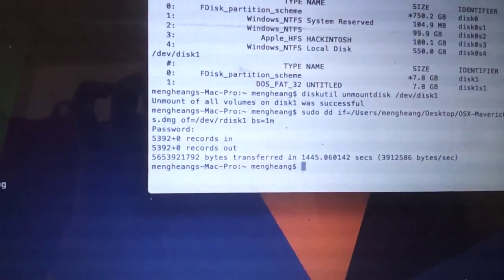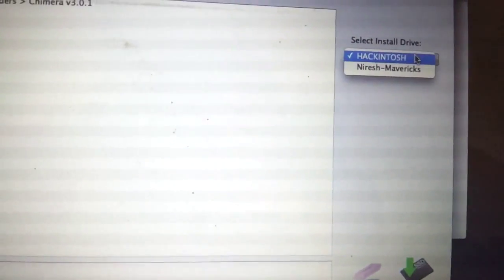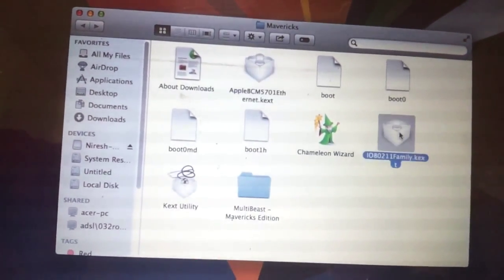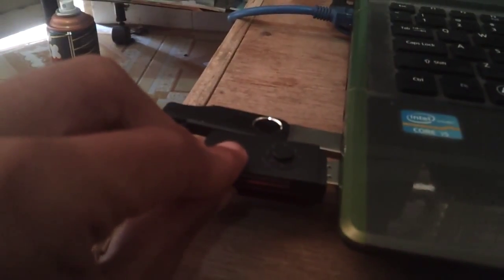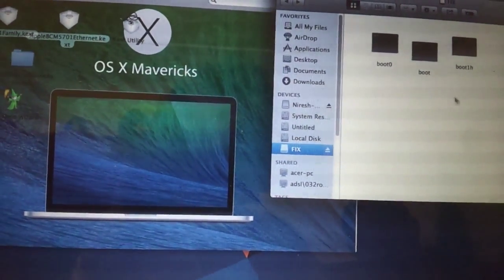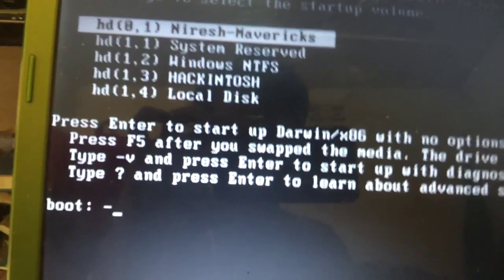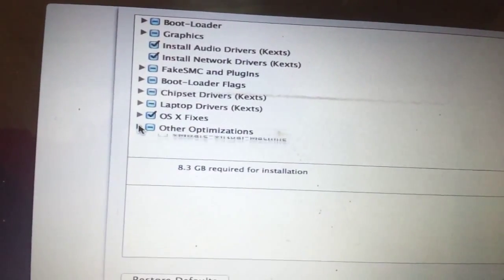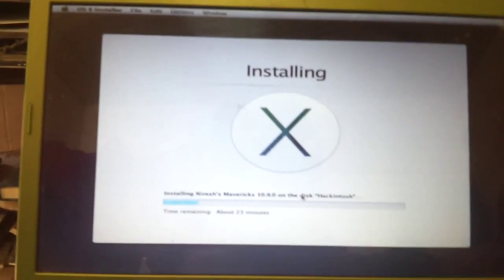How To Install Mac OS X Maverick on Window Laptop/Desktop Part 2